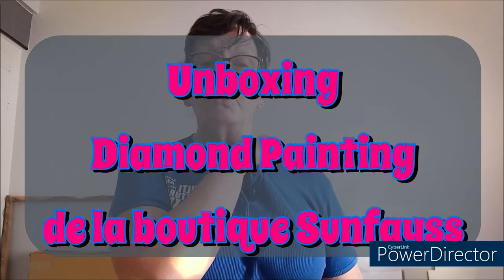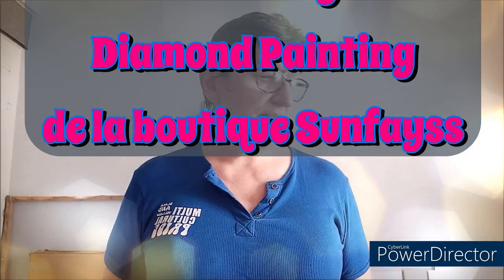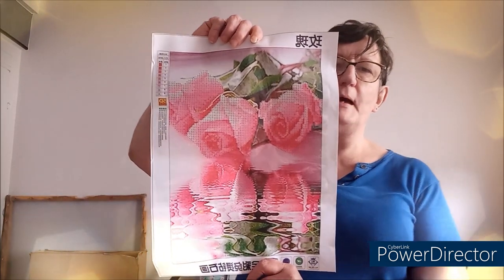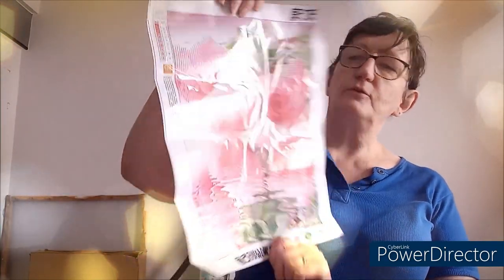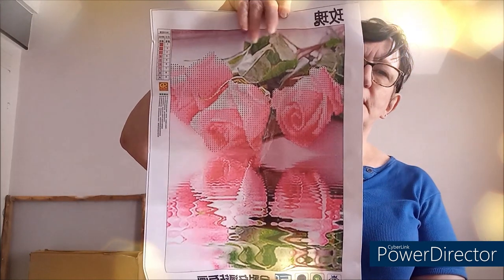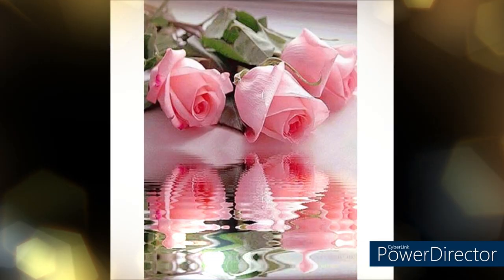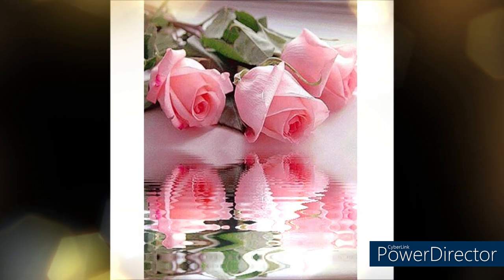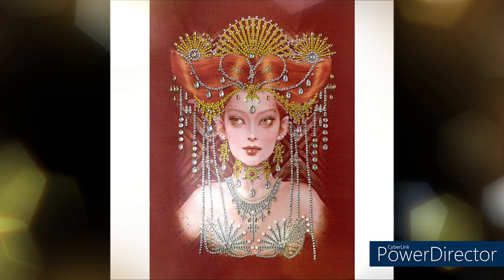UNBOXING DIAMOND PAINTING DE LA BOUTIQUE SUNFAYSS